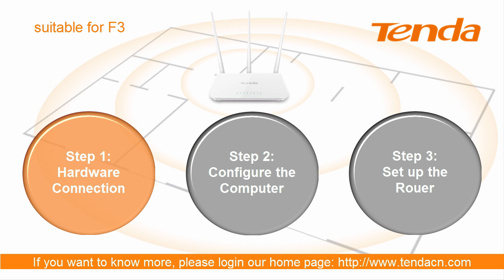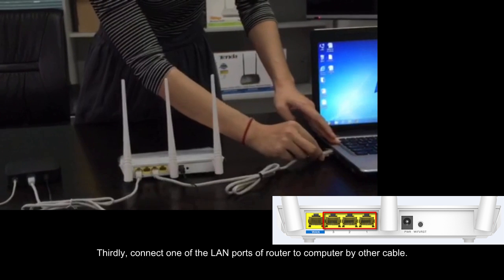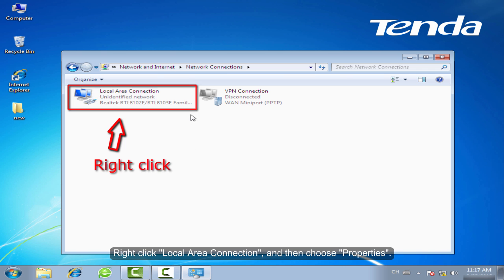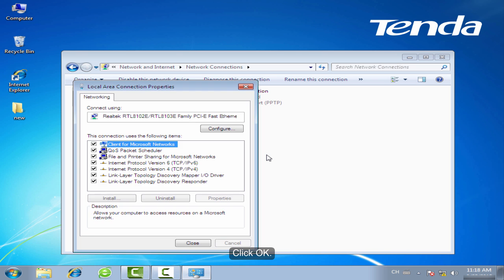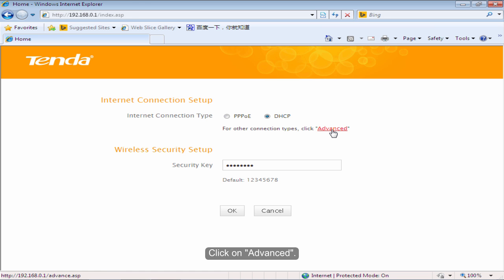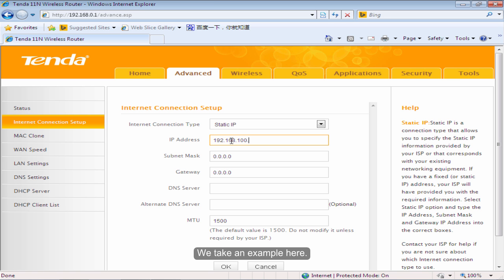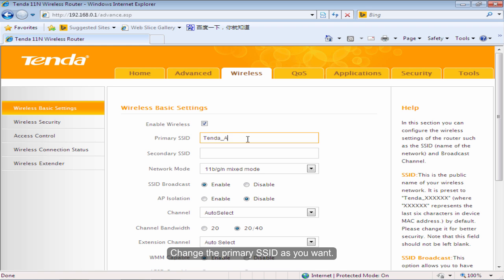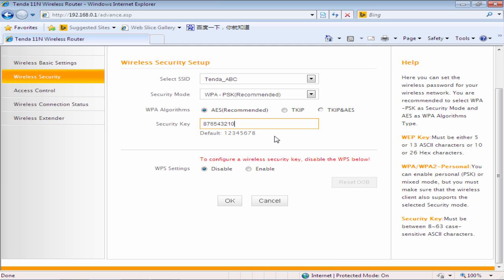F3 How to Set up the Router as Static IP Internet Connection Mode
You could know how to set up Tenda F3 router as Static IP connection mode.